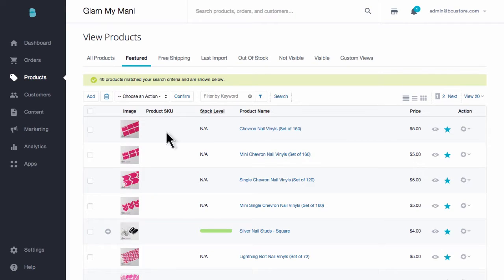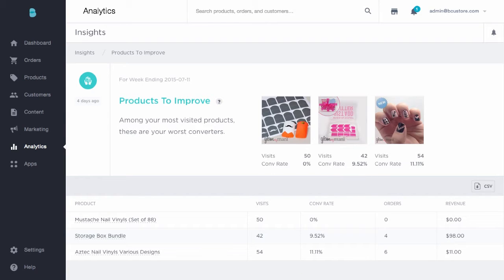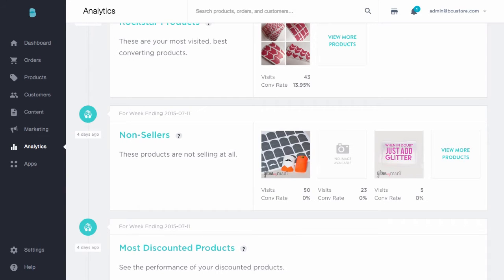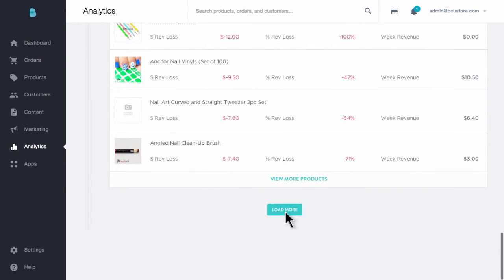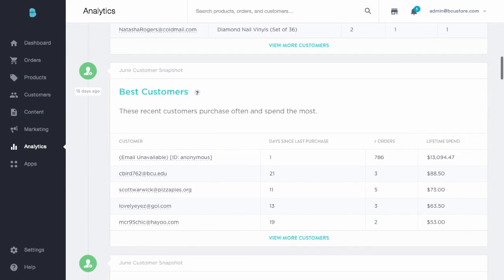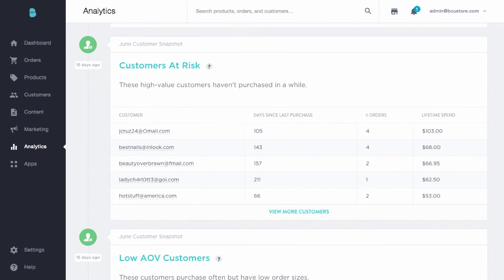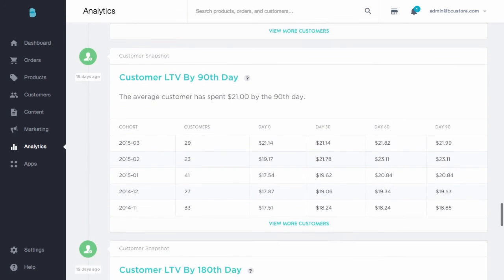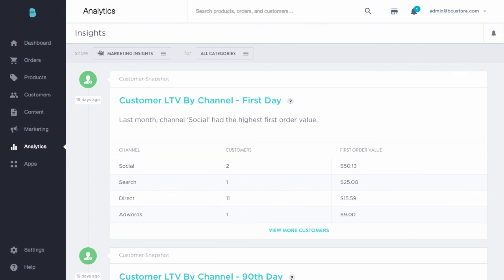Bigcommerce Insights - Manage Store | Bigcommerce University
Bigcommerce Insights is an incredible tool that allows you to analyze, adjust and grow your business by reporting on your orders, traffic and customer behavior.  By adding Insights to your traditional Bigcommerce Analytics you'll have all the data you need to perfect your store's products, advertising campaigns and email strategy.

Jump to...
Where to find Insights inside your control panel (0:30)
Merchandising Insights (1:00)
Customer Insights (4:26)
Abandoned Carts Insights (7:16)
Marketing Insights (7:44)

Want advice or to ask a specific question? Reach out to our community of experts they're ready to help.